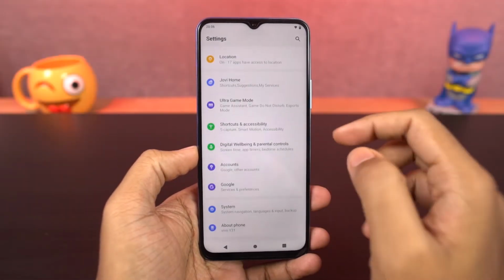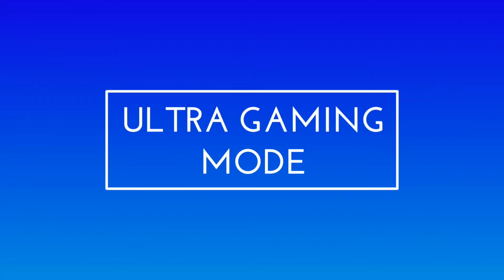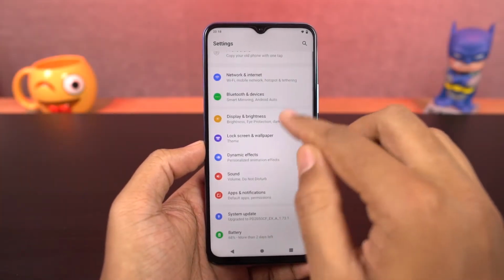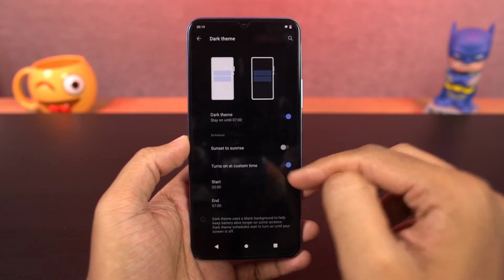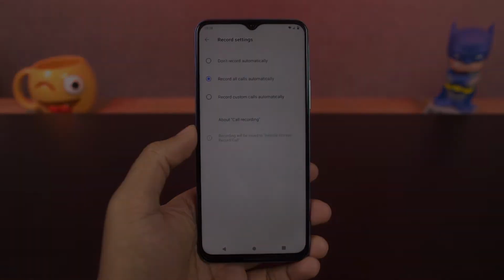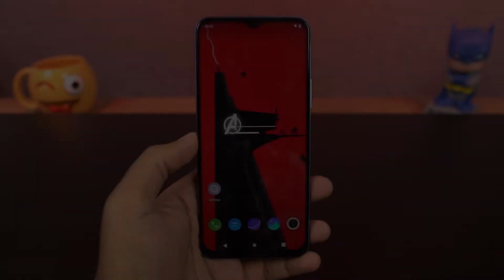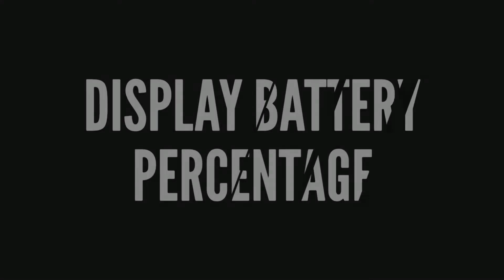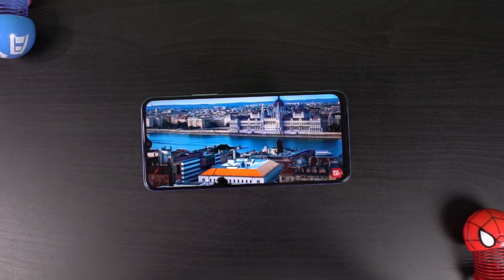Vivo Y20A 10+ Tips and Tricks